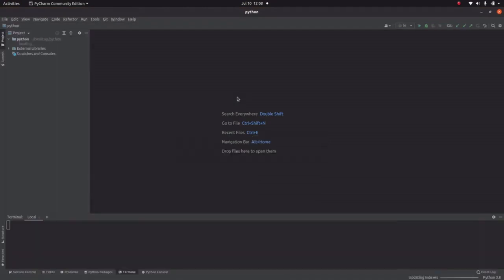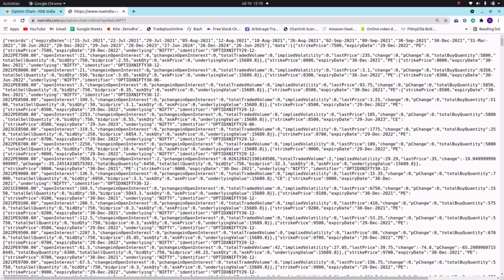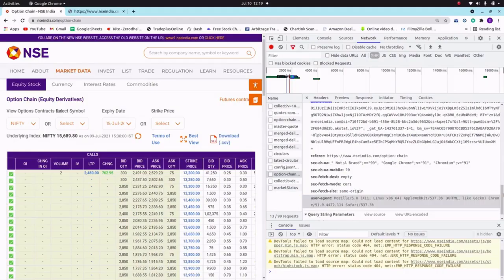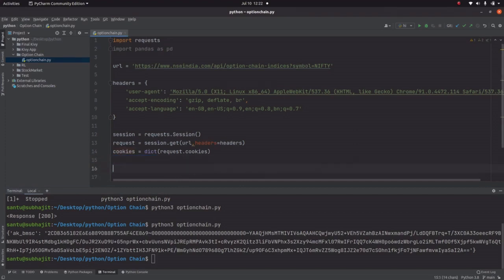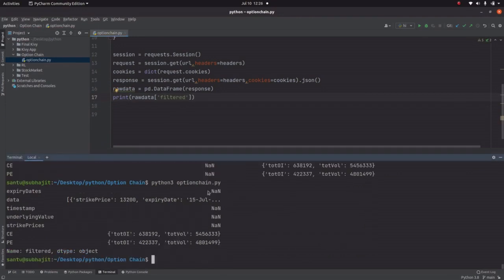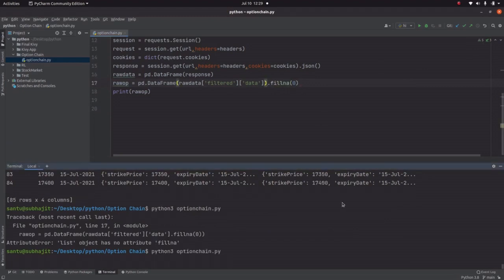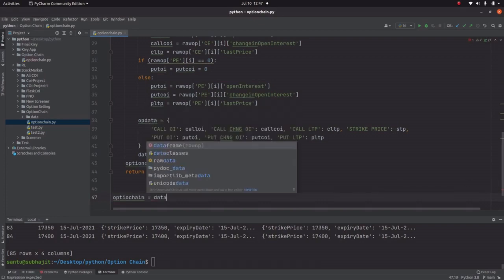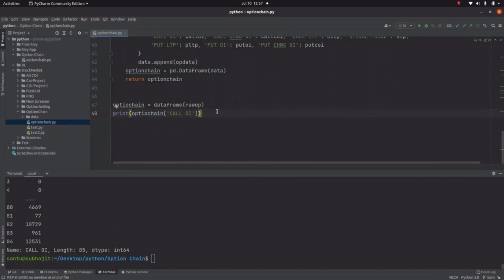Import nifty option chain with Python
Importing the Nifty option chain data using Python enables traders to analyze and track options contracts for the Nifty index. This guide will demonstrate how to import Nifty option chain data using libraries like requests and pandas, allowing you to access valuable information such as strike prices, premiums, and open interest for options trading strategies and analysis.